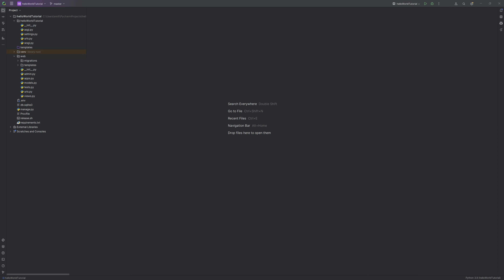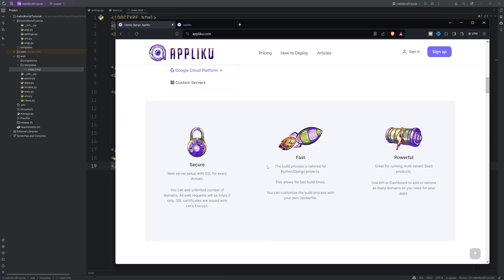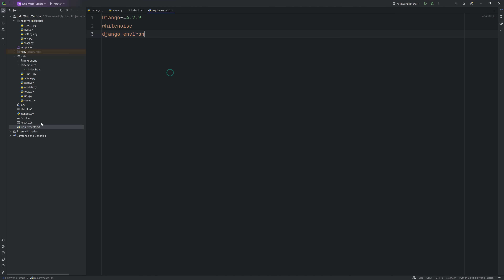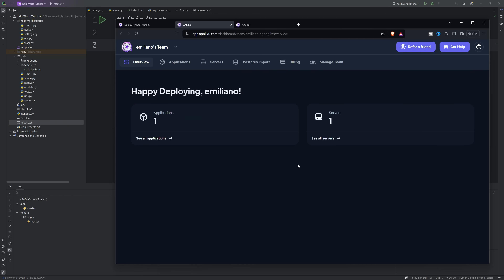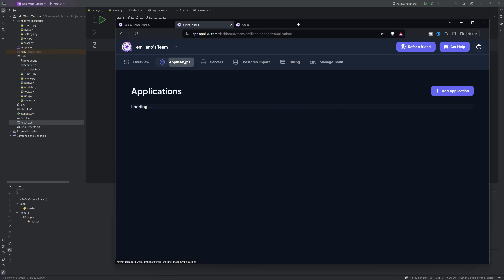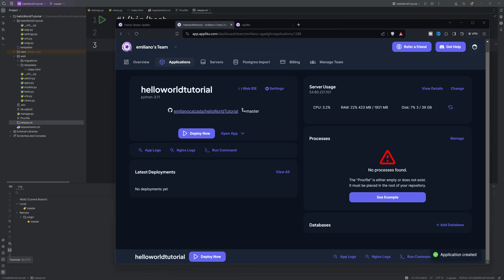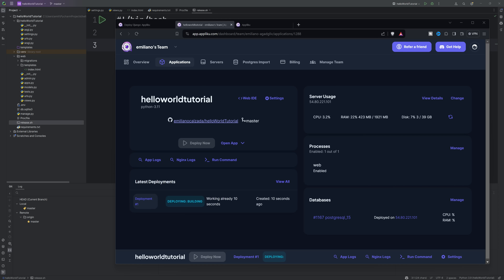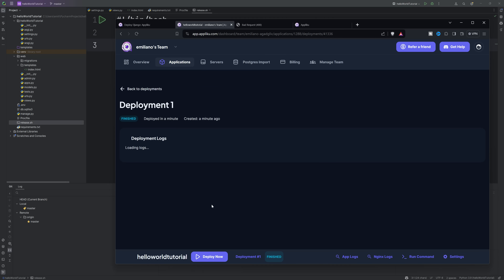Django hosting tutorial | Free django deployment cloud [2024]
Discount

Are you struggling with the complexities of deploying your Django app? Look no further! In this tutorial, I'll walk you through a hassle-free deployment process using Appliku, a user-friendly platform that streamlines the deployment of Django applications.